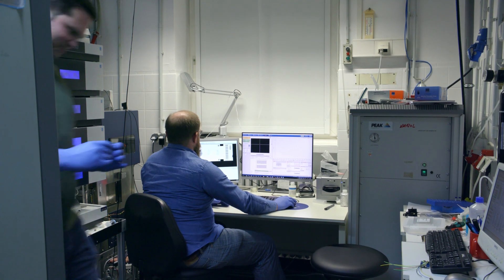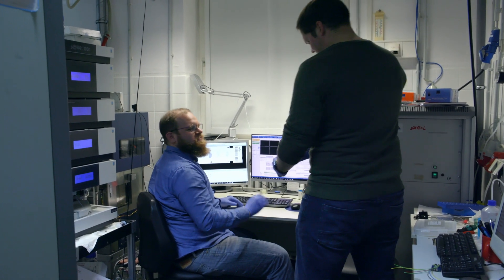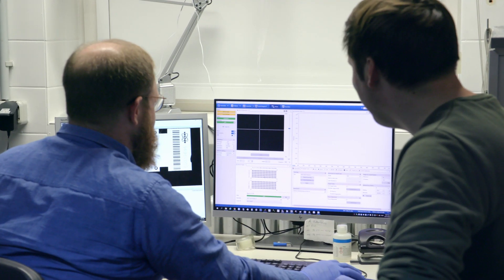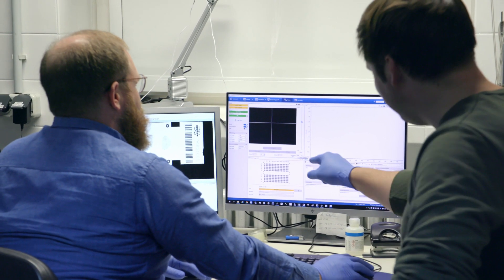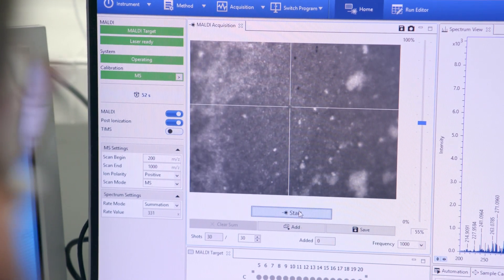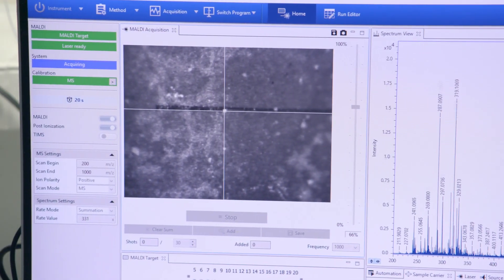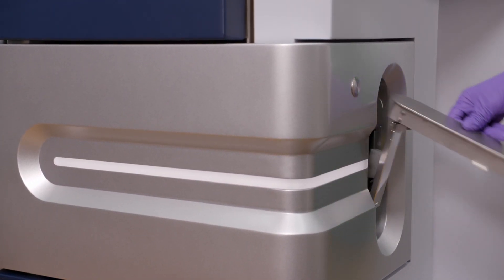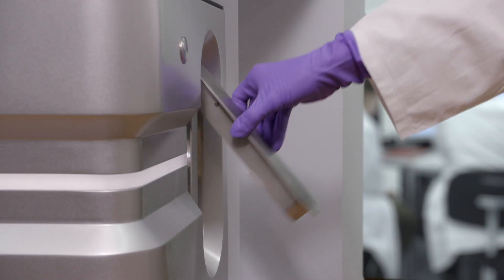Targeted or non-targeted - What MALDI-2 can do!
Dr. Soltwisch from University of Muenster talking about relevant applications that can be achieved with postionization technique ranging from targeted to non-targeted approaches.